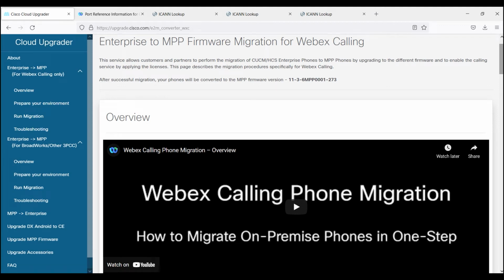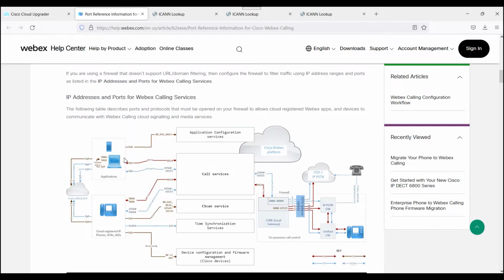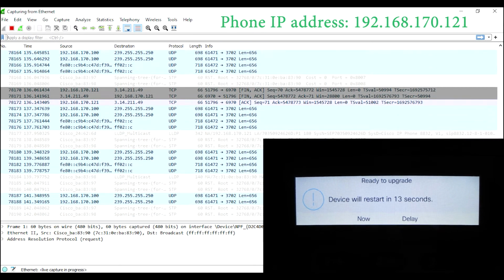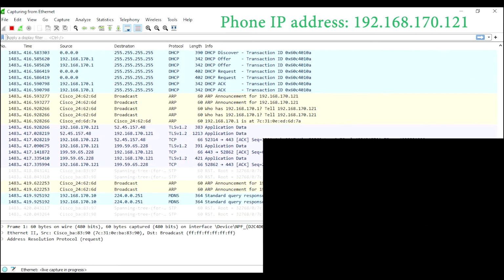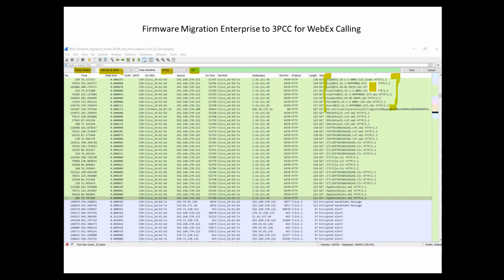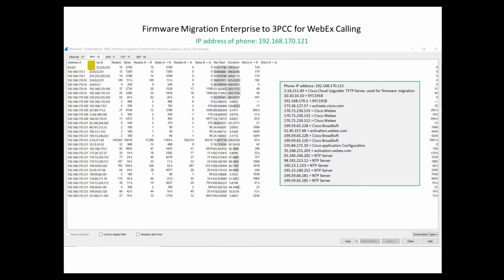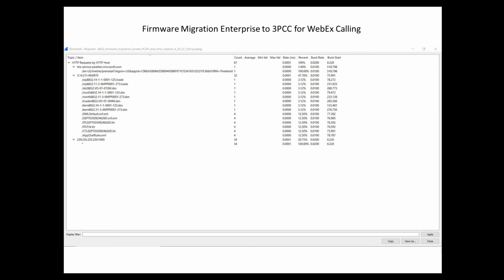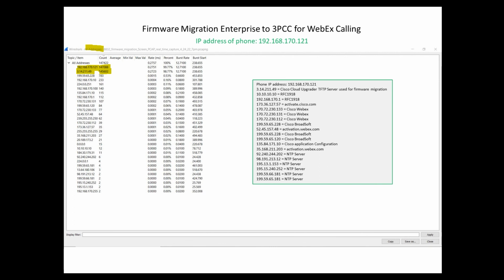Firewall consideration for WebEx Calling IP phone firmware migration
This is a self help video which illustrates firewall consideration for Cisco IP phone firmware migration for WebEx Calling.